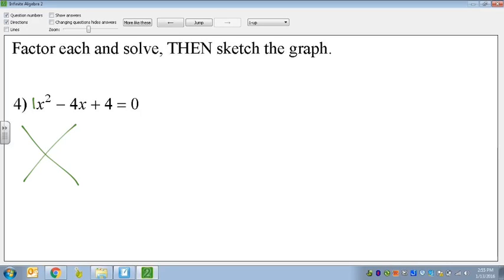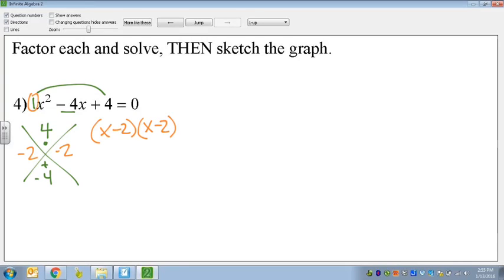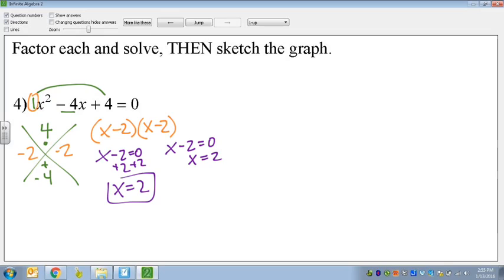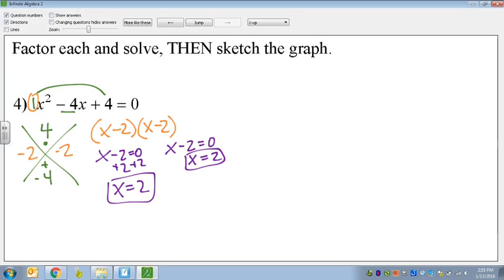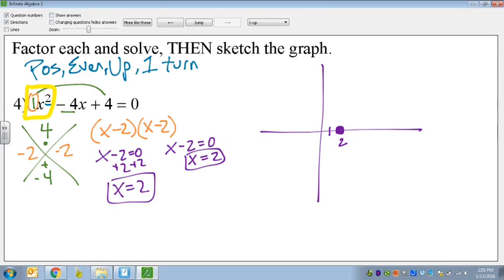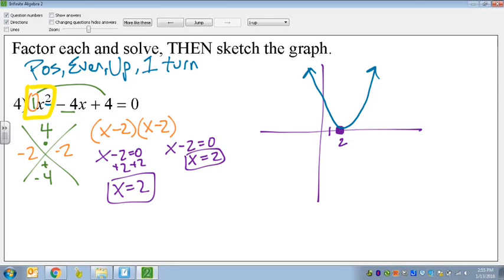Common Core Math: Sketching Polynomial Functions